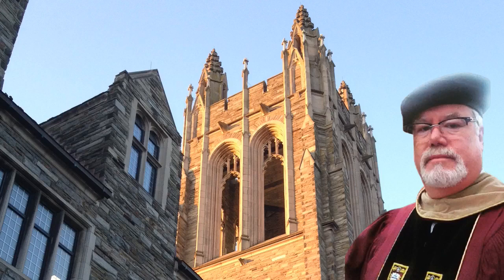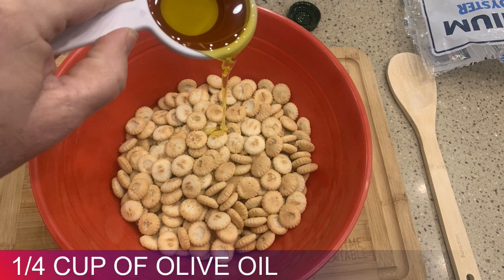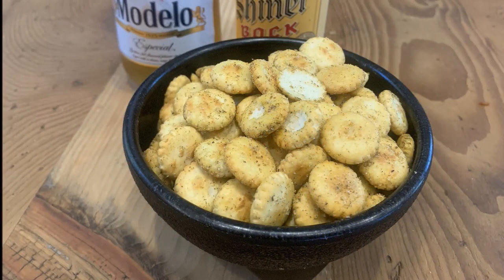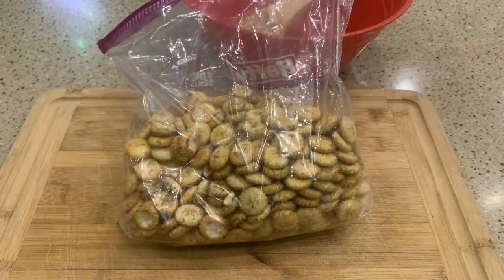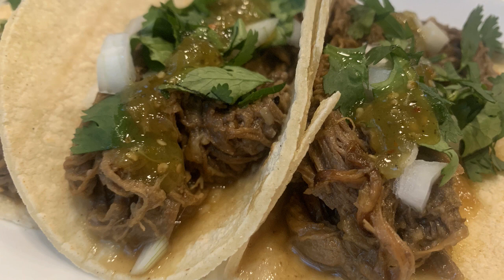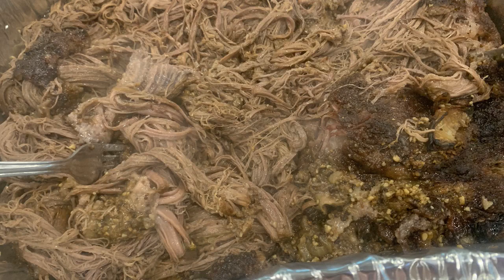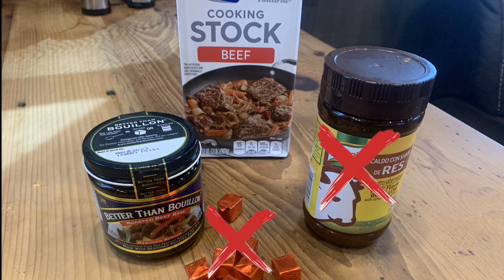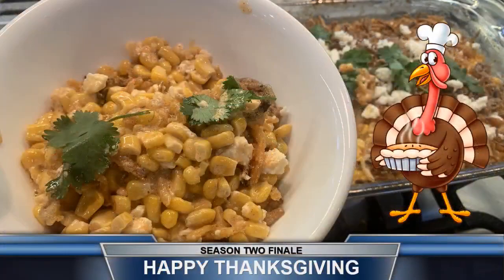Kenny's Kantina S2 EP 11 CAJUN OYSTER CRACKERS RECIPE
With Fall comes Football Season and the need for quick, easy snacks to enjoy while you watch the game. So Today I am going to share with you my Cajun Oyster Crackers. These oyster crackers are a great snack that will spice up any party. Easy to make and no cooking involved makes this snack a winner. It goes great with a beer and can also be used to add a little spice to your soup.